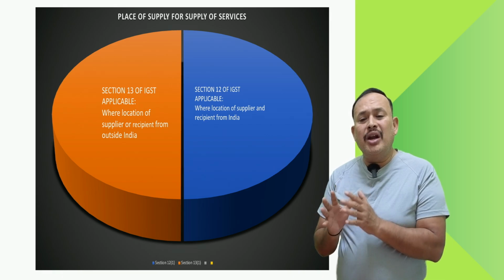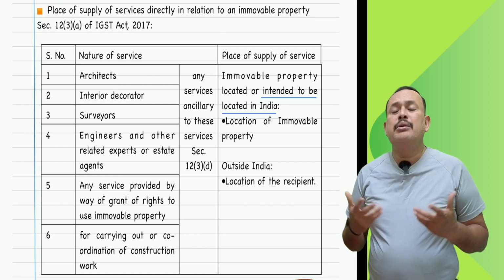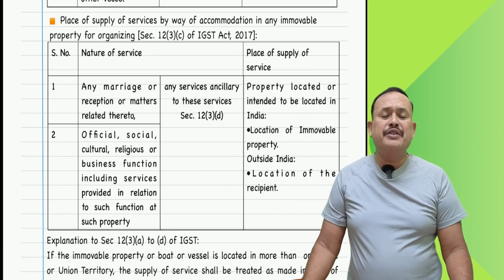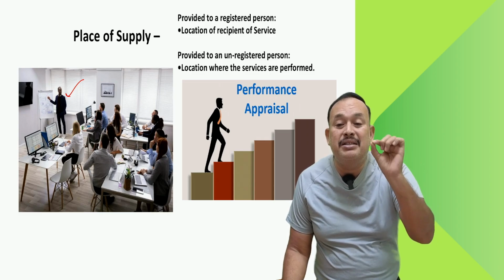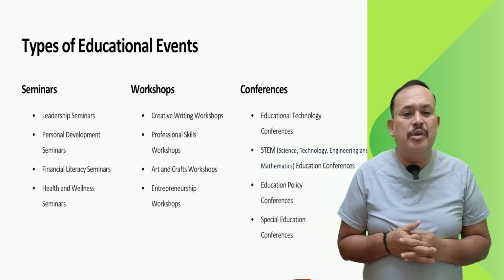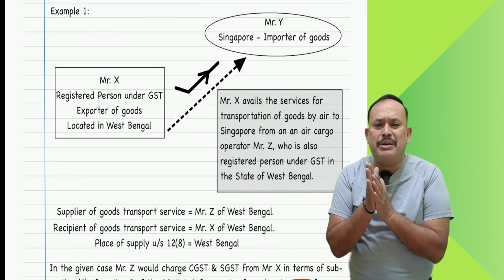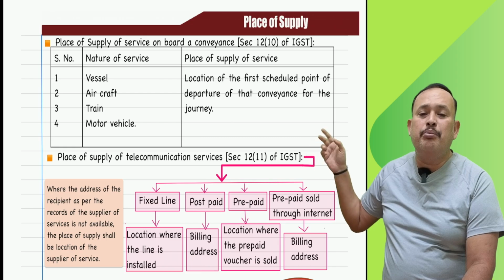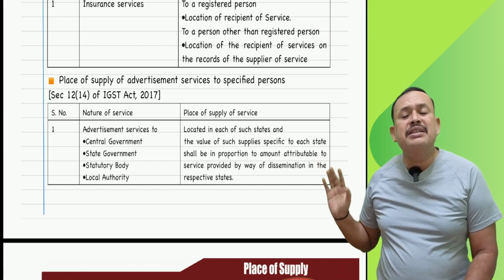Place of Supply - Part 2 I Rafi Sir IDT Guru I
Place of supply under GST Explained in detail with various examples.
useful to CA / CMA / CS students.
Resource Person - Rafi Sir IDT Guru